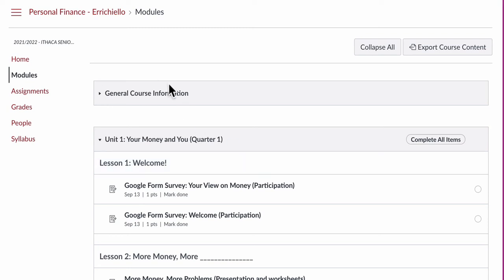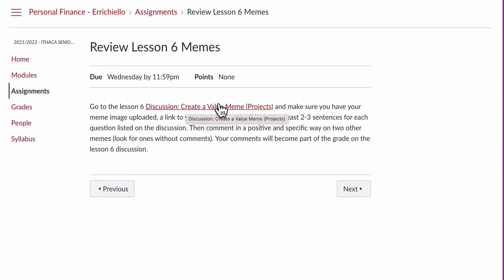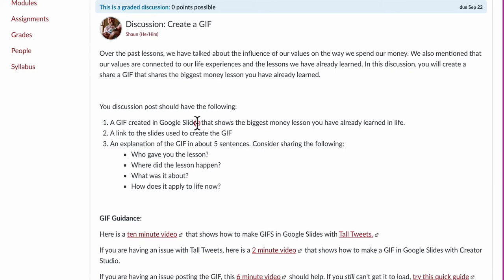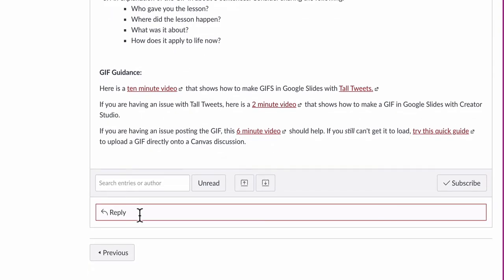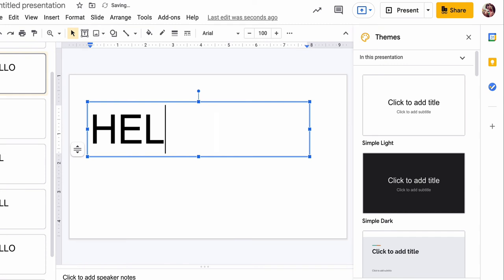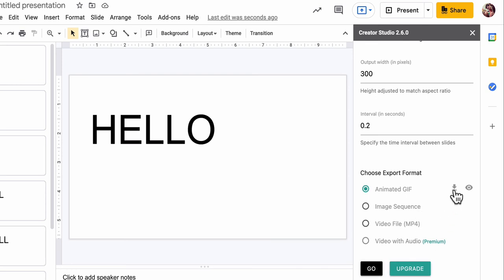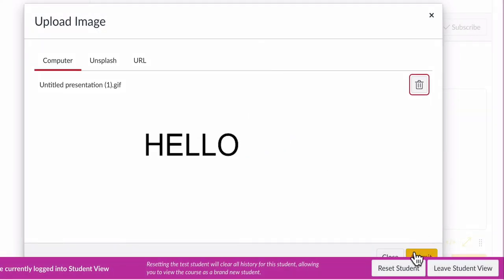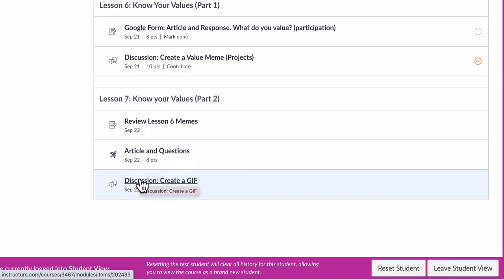Lesson 7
Guidance for students in personal finance on lesson 7